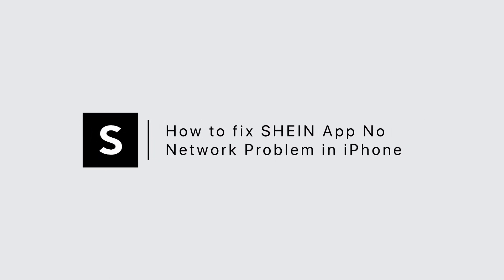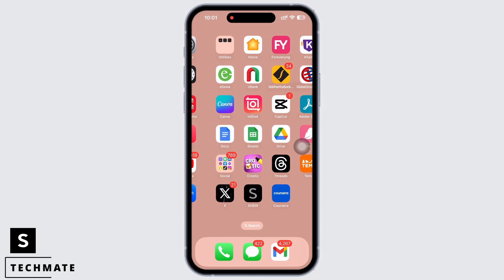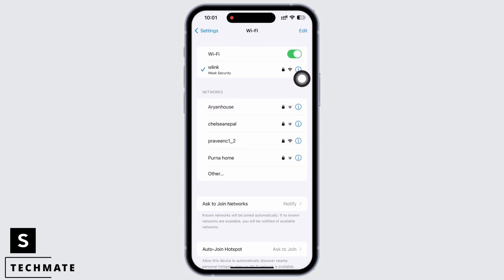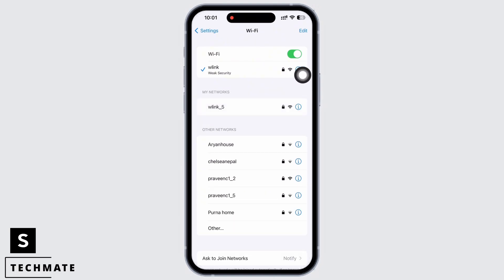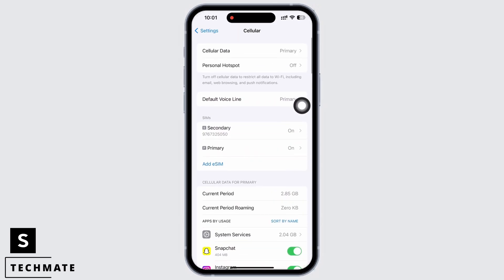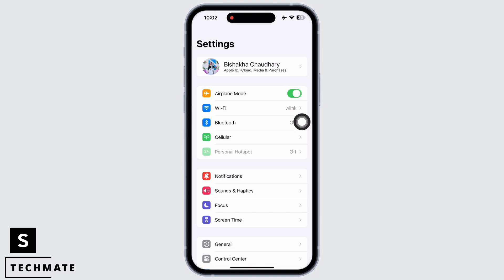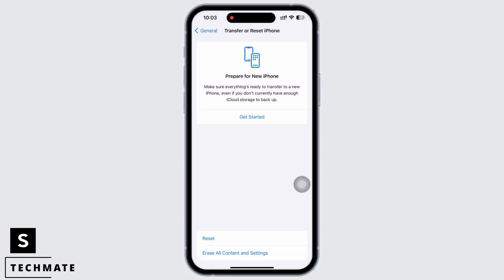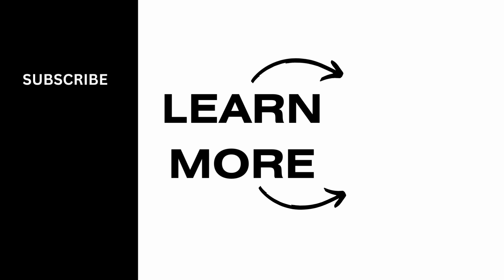How to Fix SHEIN App No Network Problem on iPhone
Experiencing the frustrating "No Network" issue with the SHEIN app on your iPhone? Don't worry; we've got you covered! In this tutorial, we'll walk you through the steps to resolve the SHEIN app's network problem and get you back to shopping in no time.

⏰ 00:00 Introduction:
We'll start by discussing the "No Network" problem that you may encounter while using the SHEIN app on your iPhone and its impact on your shopping experience.

⏰ 00:20 Step-by-Step Fix:
Learn how to troubleshoot and fix the SHEIN app's network issue on your iPhone. We'll cover various solutions and tips to ensure a smooth shopping experience.

By the end of this video, you'll have the knowledge and tools to resolve the "No Network" problem in the SHEIN app on your iPhone, allowing you to shop with ease.

Say goodbye to network issues and enjoy seamless shopping on the SHEIN app!